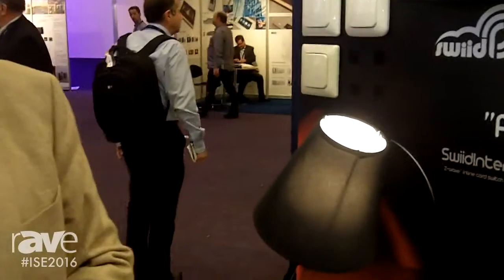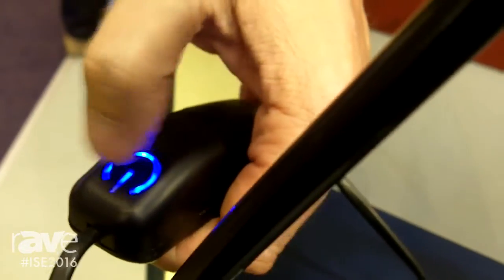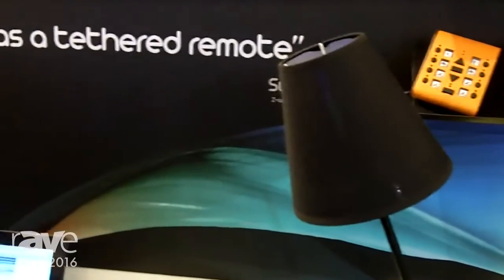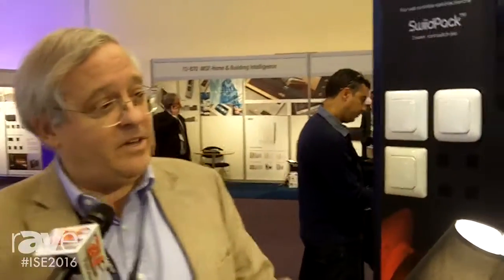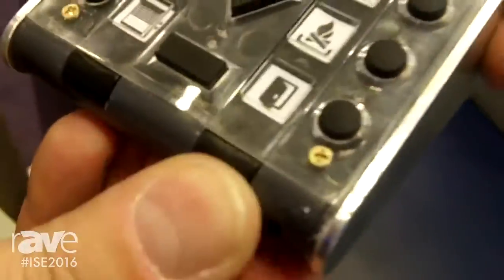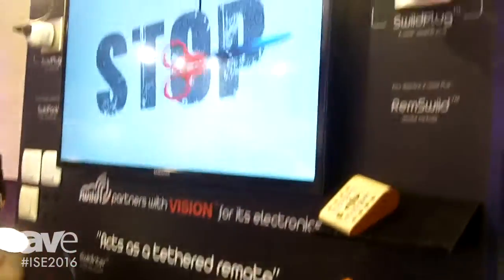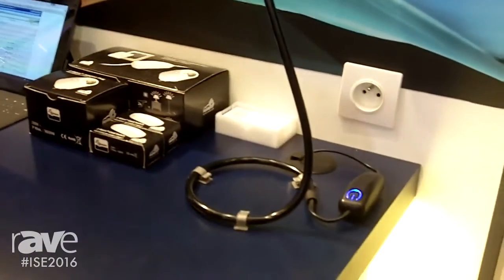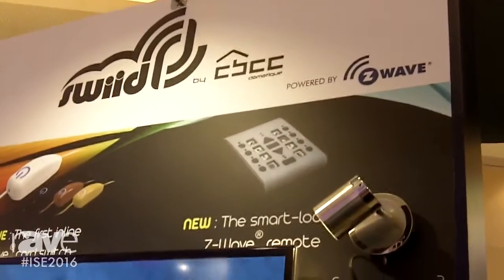ISE 2016: Z-Wave Alliance Shows Off Remote-Controlled Cord Switch